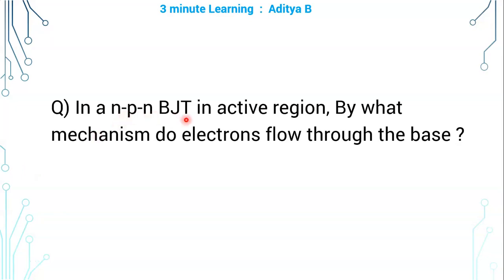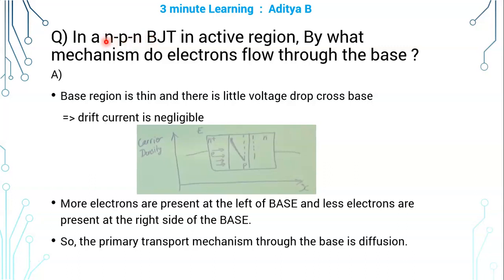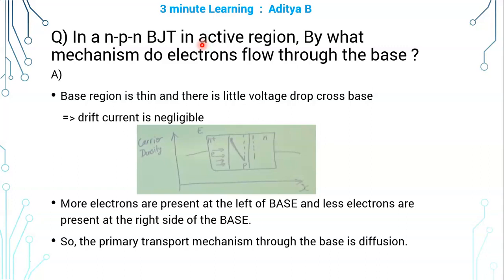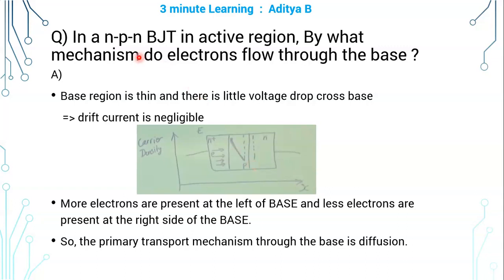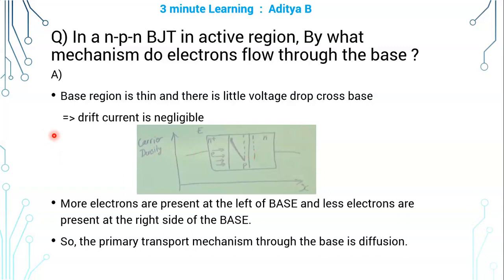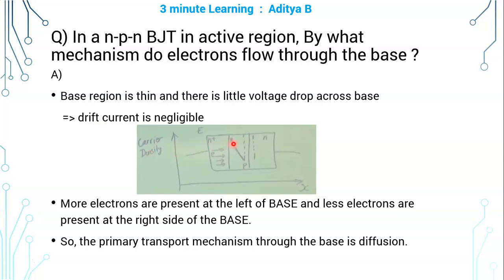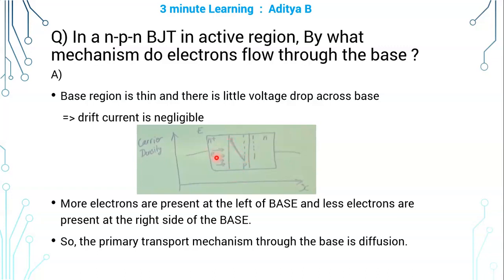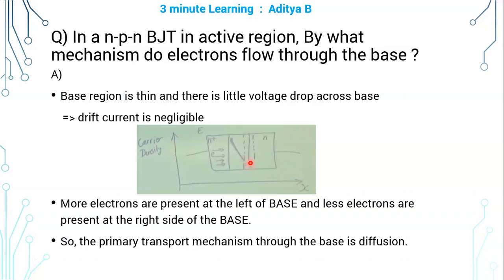1 In a n p n BJT in active region, By what mechanism do electrons flow through the base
Base region is thin and there is little voltage drop across base
so,  rift current is negligible

More electrons are present at the left of BASE and less electrons are present at the right side of the BASE.
So, the primary transport mechanism through the base is diffusion.